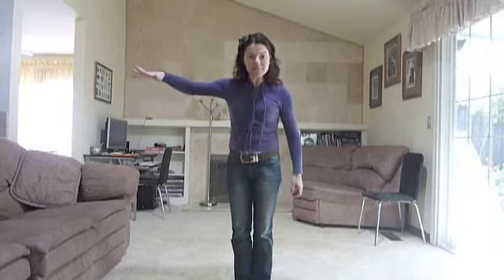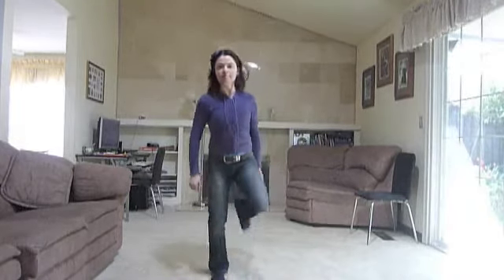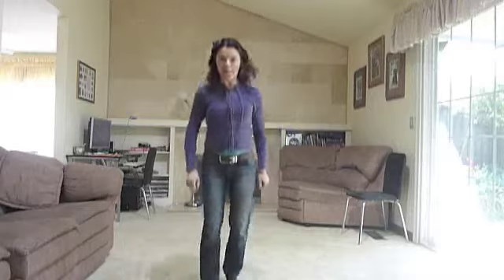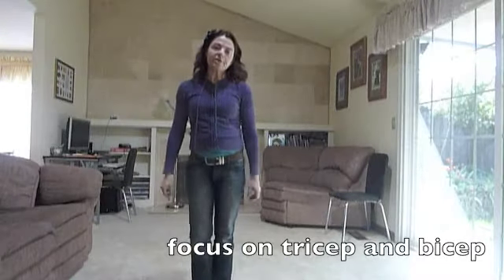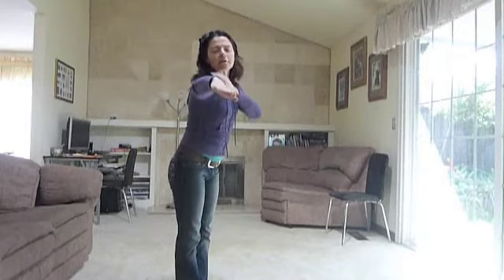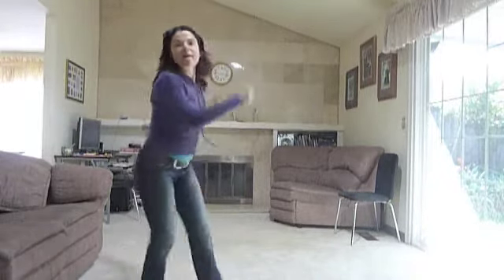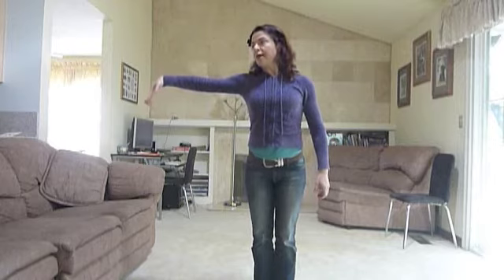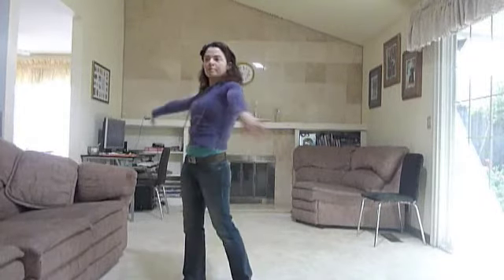How to work out arms while dancing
for written description. Get an arm workout while you're dancing! how to put more power into your arms: freezes and mushiness
While dancing is fun and healthy, don't neglect your nutritional needs!